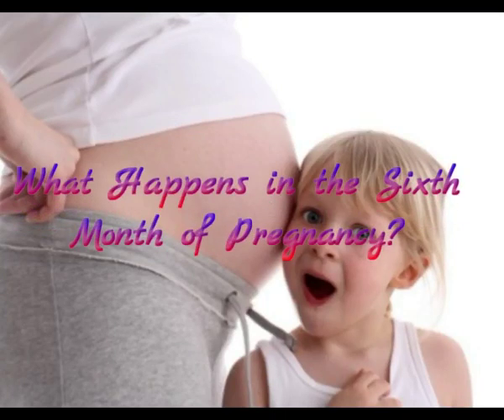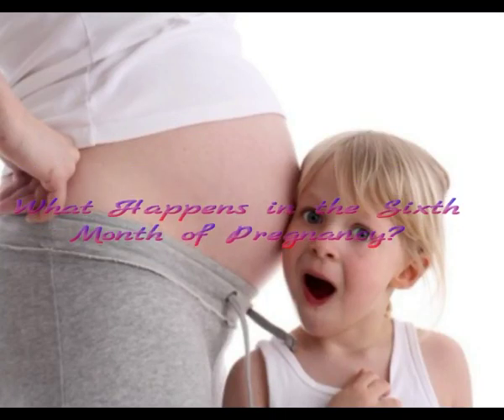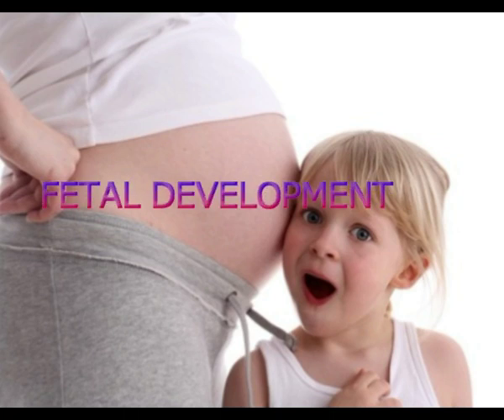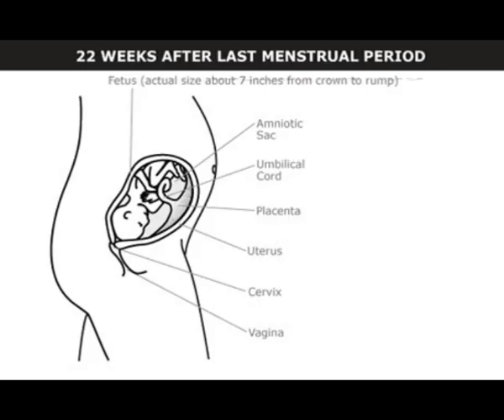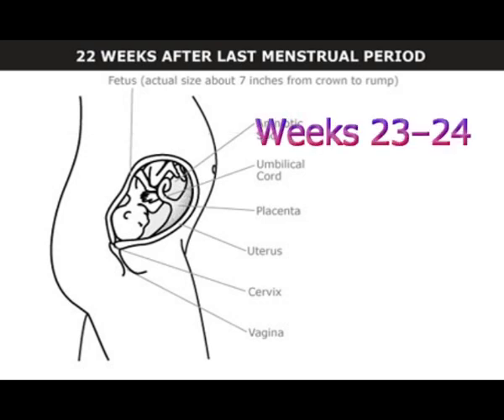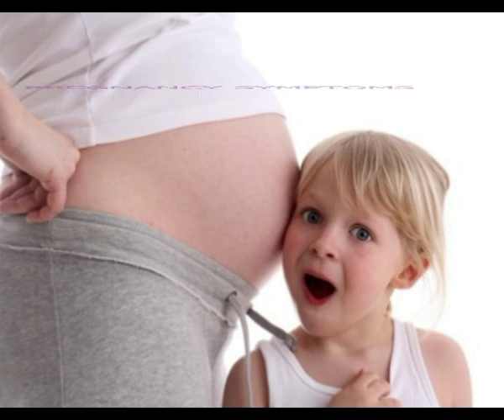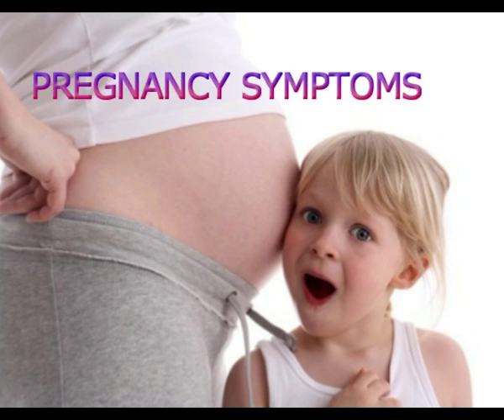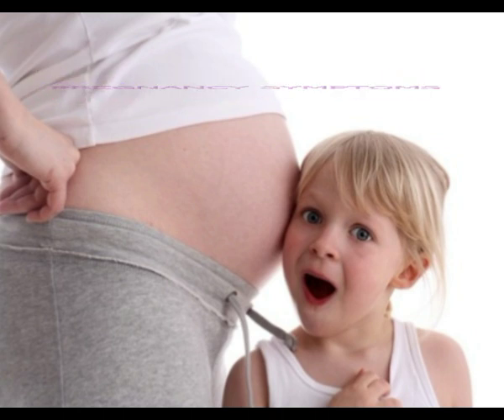What Happens in the Sixth Month of Pregnancy?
FETAL DEVELOPMENT
Weeks 21–22
Weeks 23–24
PREGNANCY SYMPTOMS